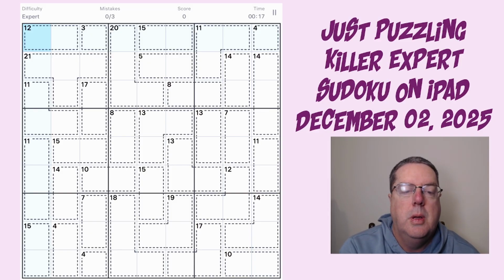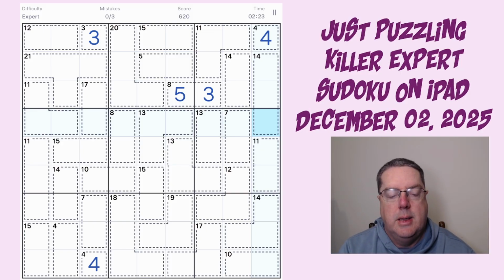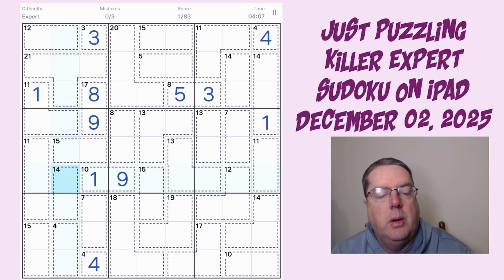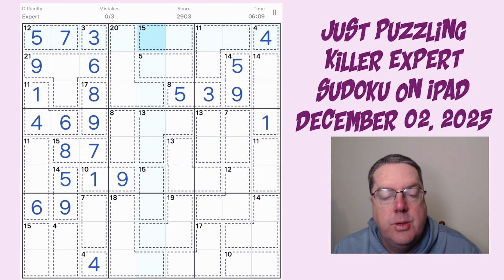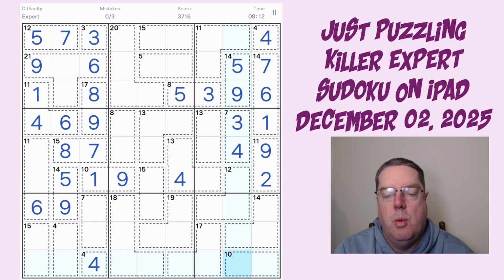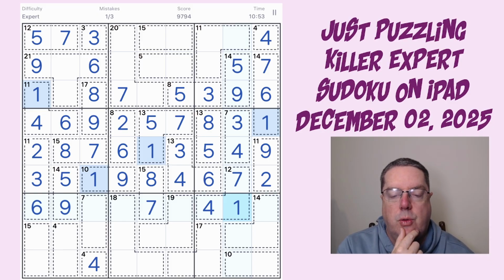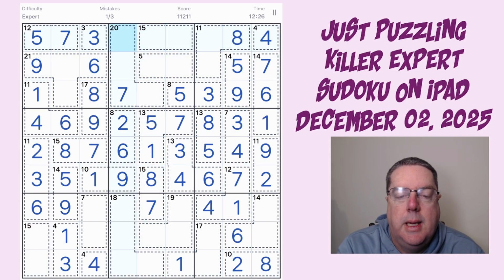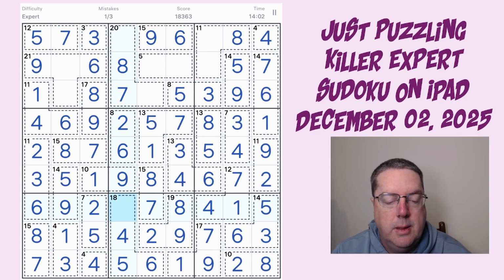Learning Killer Sudoku By Doing and Explaining | December 2 2025